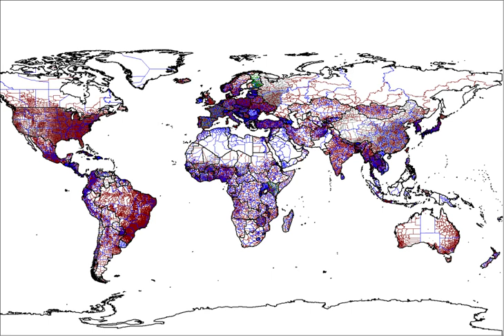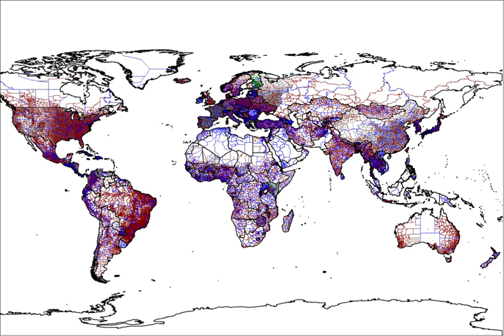Administrative region | Wikipedia audio article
This is an audio version of the Wikipedia Article:
Administrative region

00:01:18 1 Examples of administrative divisions
00:01:28 1.1 English terms
00:03:09 1.1.1 List
00:03:17 1.1.2 Urban or rural regions
00:03:48 1.1.3 Indigenous
00:04:04 1.2 Non-English terms
00:04:22 2 Comparison
00:04:42 3 See also

- Socrates

SUMMARY
An administrative division, unit, entity, area or region, also referred to as a subnational entity, statoid, constituent unit, or  country subdivision, is a portion of a country or other region delineated for the purpose of administration. Administrative divisions are granted a certain degree of autonomy and are usually required to manage themselves through their own local governments. Countries are divided up into these smaller units to make managing their land and the affairs of their people easier. A country may be divided into provinces, which, in turn, may be divided in whole or in part into municipalities.
Administrative divisions are conceptually separate from dependent territories, with the former being an integral part of the state and the other being only under some lesser form of control. However, the term "administrative division" can include dependent territories as well as accepted administrative divisions (for example, in geographical databases).
For clarity and convenience the standard neutral reference for the largest administrative subdivision of a country is called the "first-level administrative division" or "first administrative level". Next smaller is called "second-level administrative division" or "second administrative level".